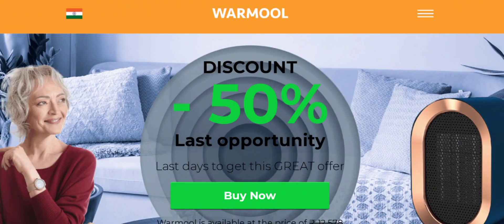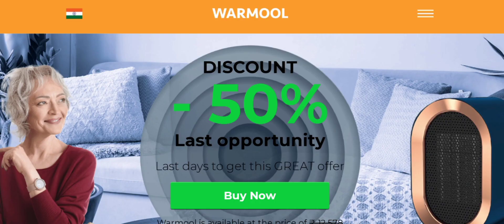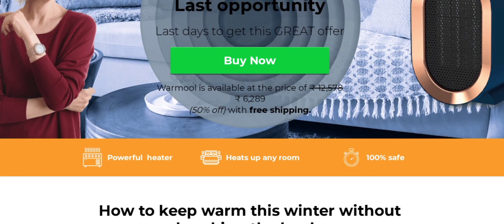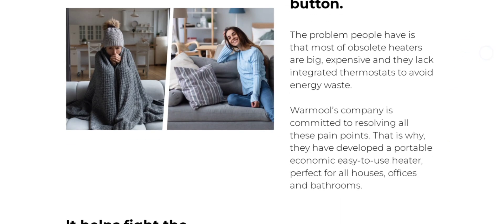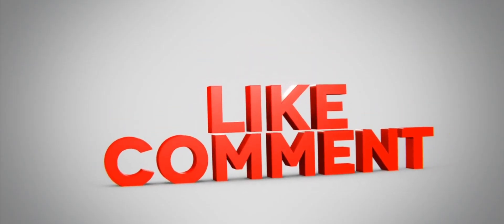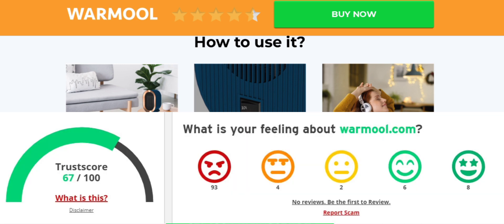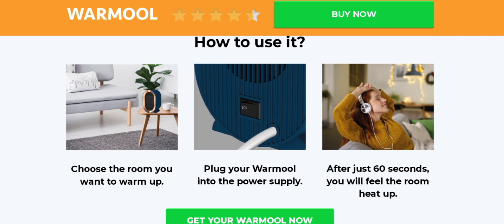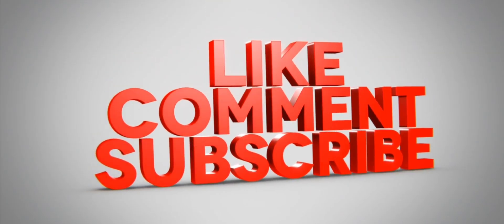Warmool Heater Reviews (Dec 2023) Check The Legetmacy & Watch Video Now | Scam Advisor Report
Warmool Heater Reviews (Nov 2023) Watch Unbiased Review Now! | Scam Advisor Report

Do you want to know about Warmool Heater Reviews? Watch this video till end because in this video you will get to know about the legitimacy of the site.

1. How to Refund on PayPal? Step-By-Step Guide on the Refund Policy

2. How to get a refund for a fraudulent credit card transaction

3. How to check whether a product is genuine or not?

Scam Advisor Report